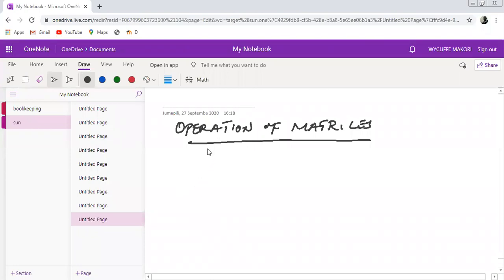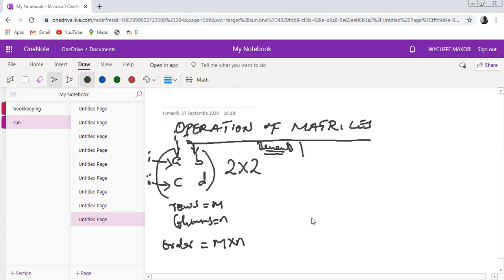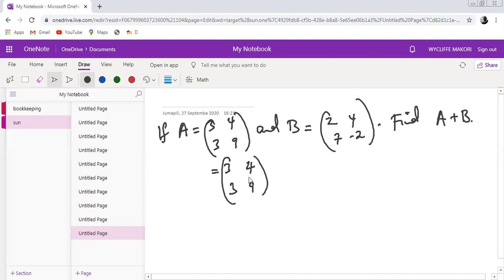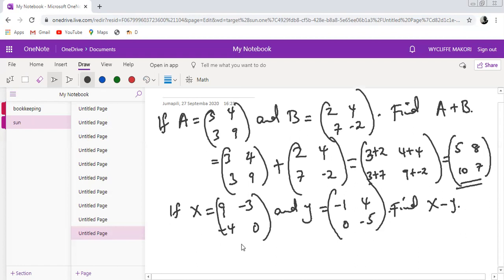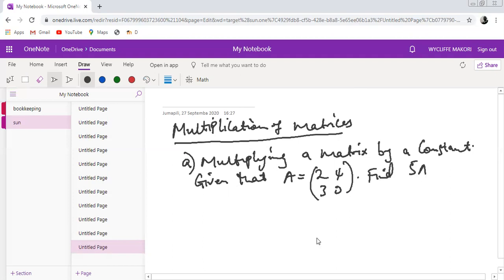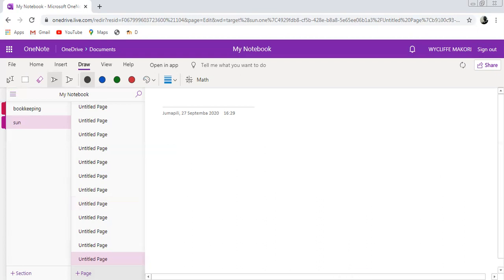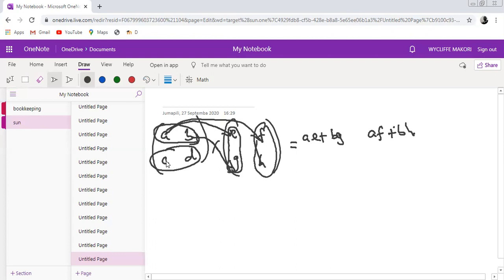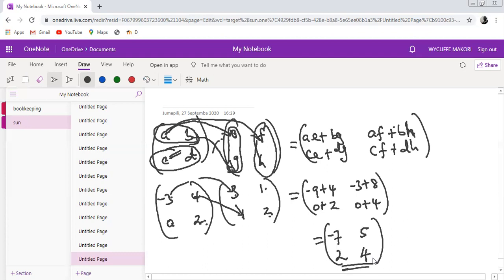OPERATION OF MATRICES